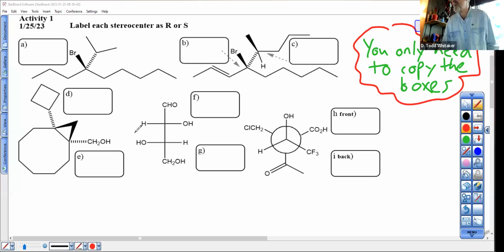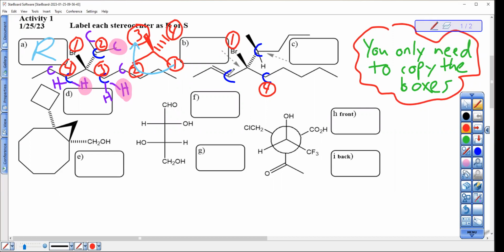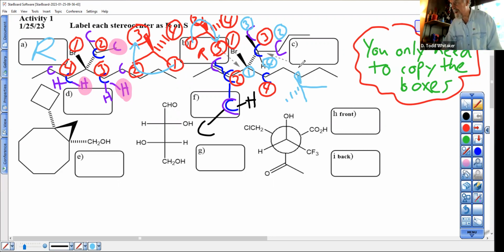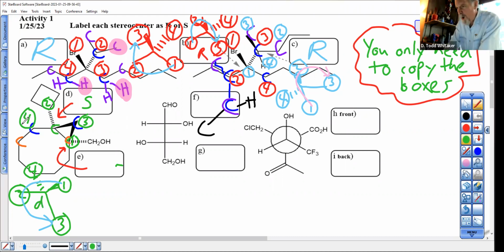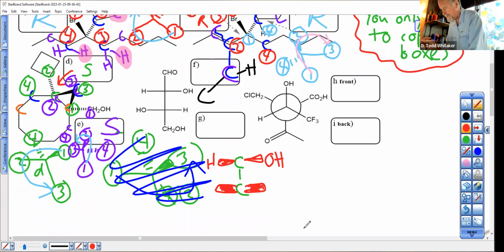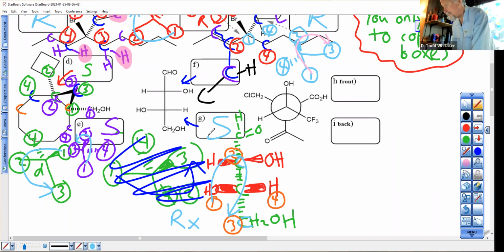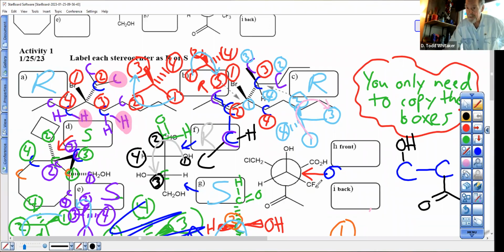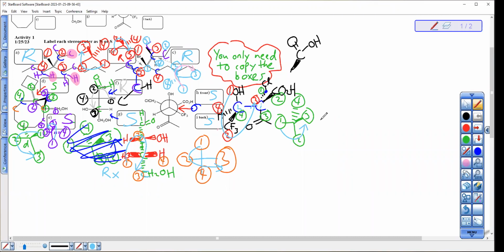c241w23 L5 Act 1 Label R and S on these stereocenters